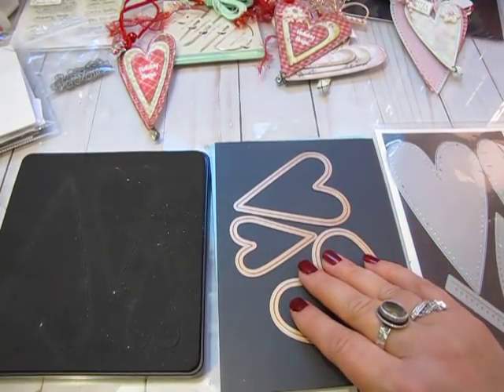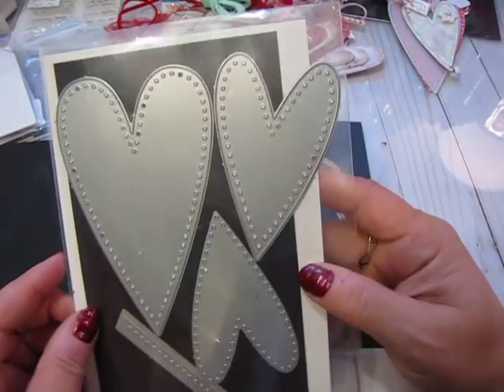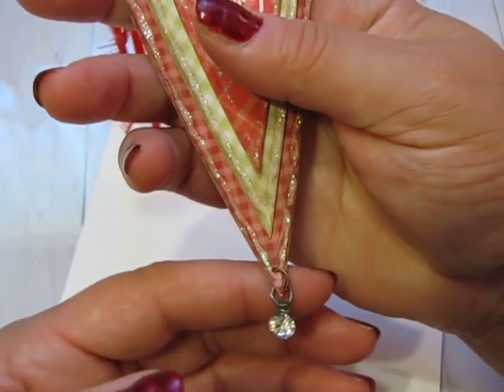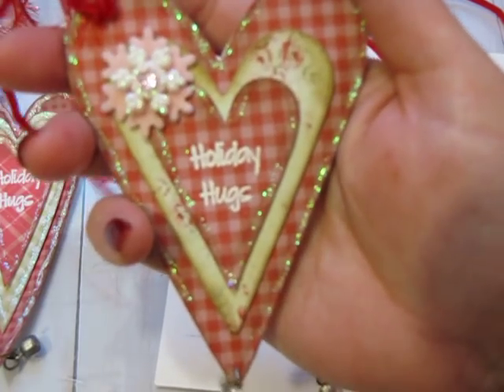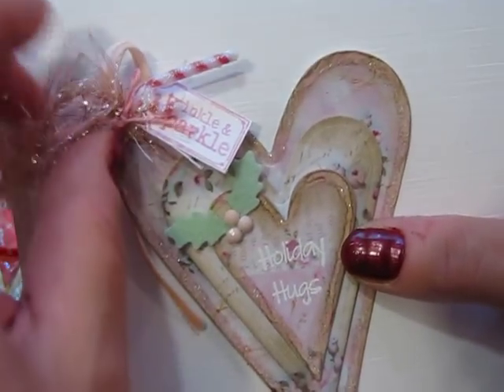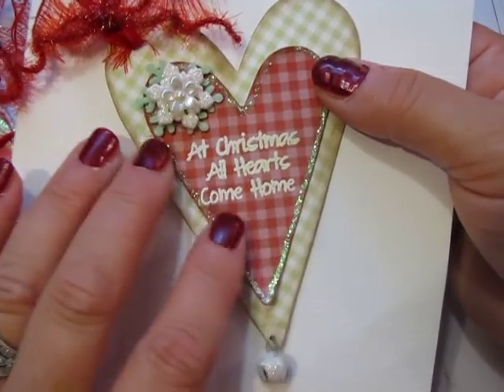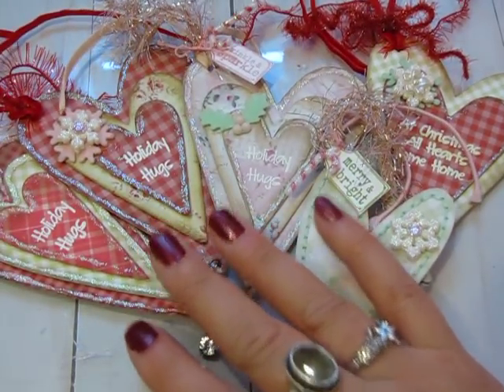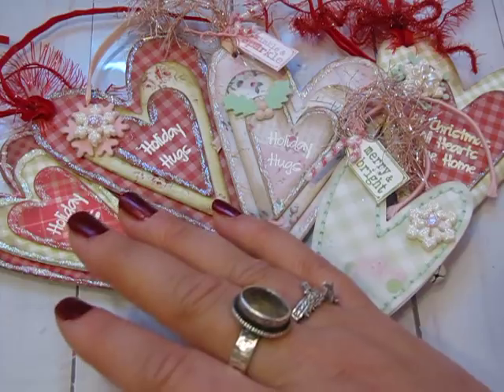Christmas in July: Tag Set 3: Prim Heart Tags & Prim Heart Dies show&tell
I am so glad you are here. I hope you will come back on Saturday 7-21-18 to join in a Christmas in July YT Hop I am participating in hosted by Sherri of Craft, Pray, Repeat! Keep reading.

Sissix Prim Hearts Bigz die:  Retired?

Digital Papers: Iralamija Shop on ETSY

FYI:  My instagram feed was either hacked or somehow corrupted with someone else's login information and name. (I cannot imagine someone wanting to take over my crafty feed?)  I have sent info to Instagram asking them to look into the matter.  I will not be posting to Instagram in the meantime.  I will move over to Facebook and post at my Greenwood Girl Cards page!  Please join me there if you would like to!

Thanks and happy crafting!